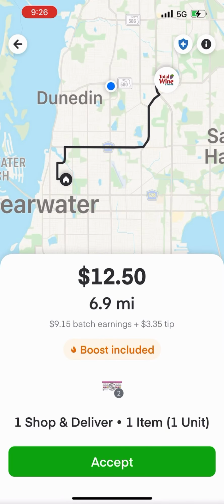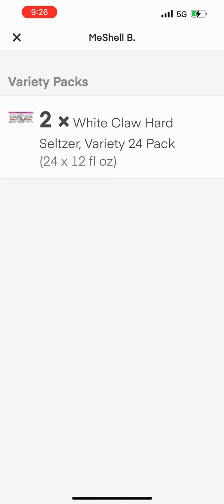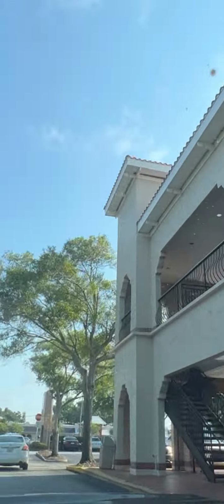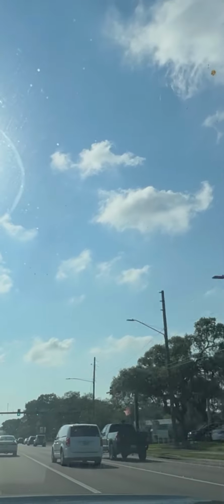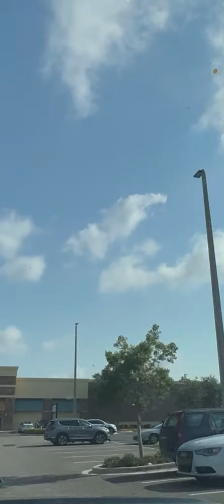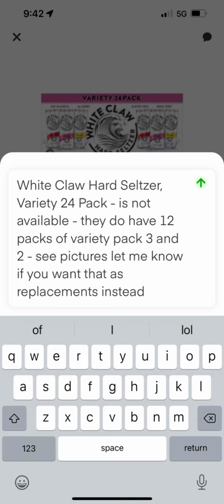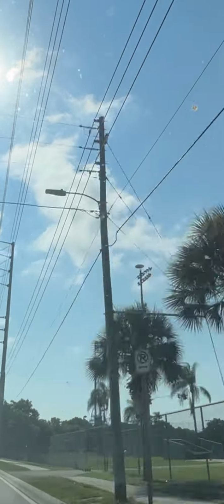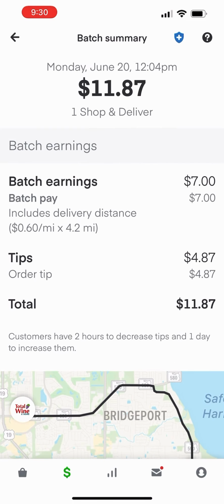Instacart One Item Batch from Pick Up to Delivery